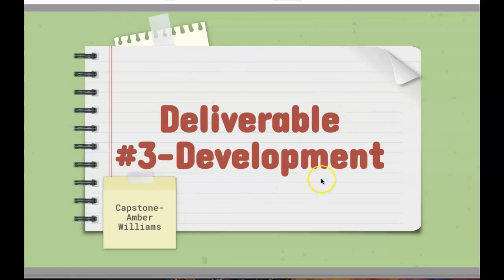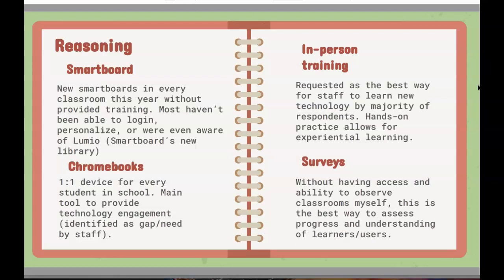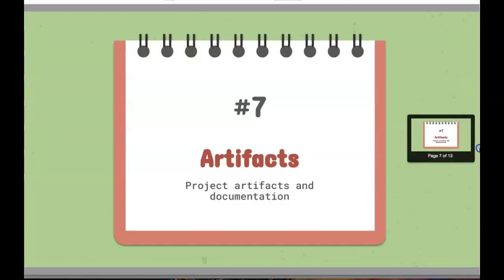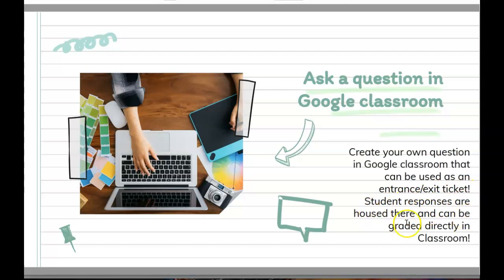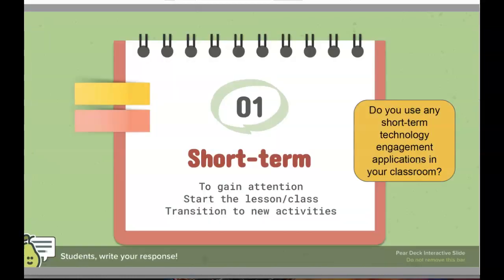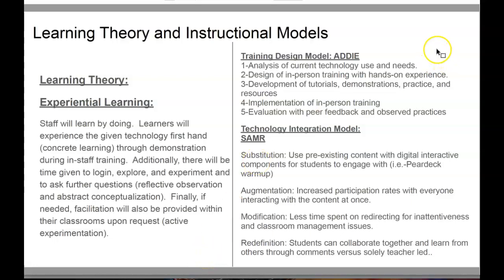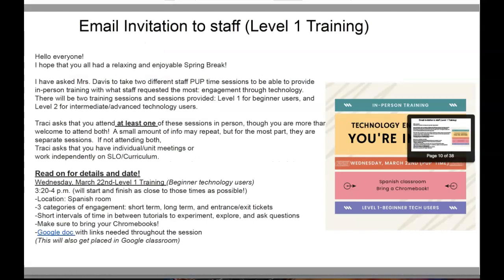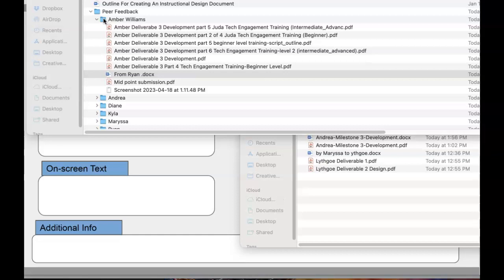Amber Dev Milestone 3 Feedback